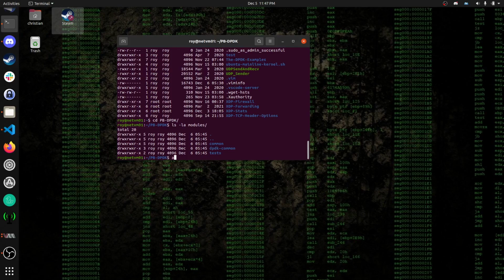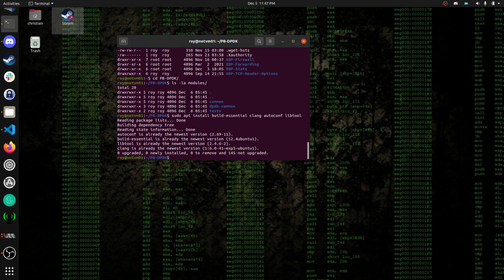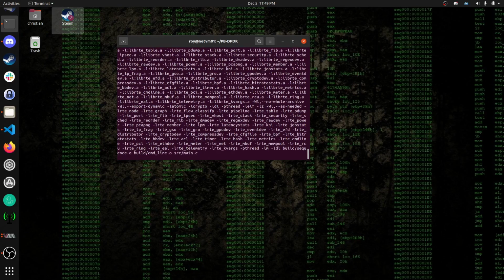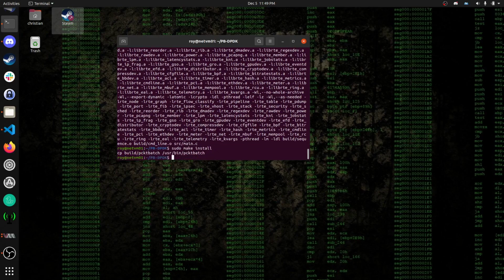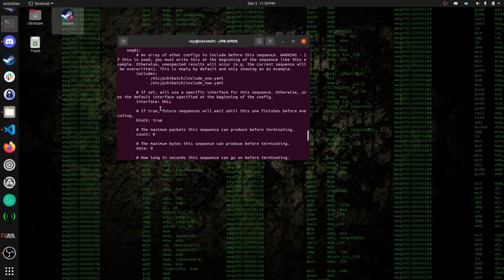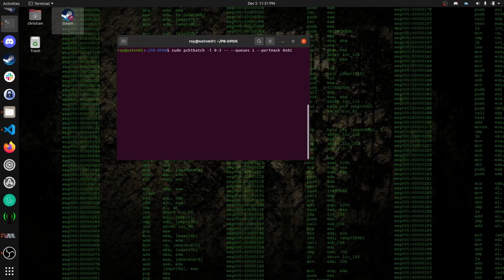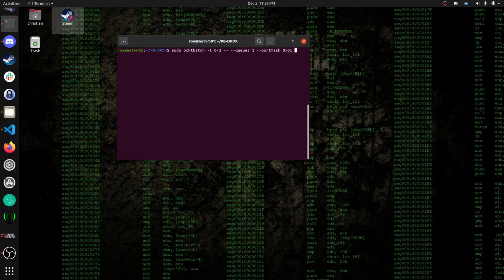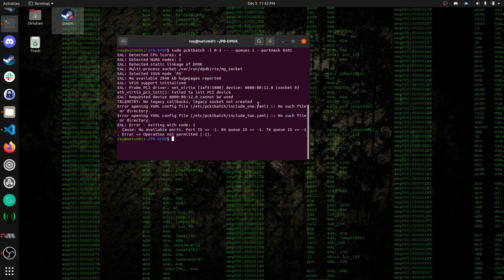Packet Batch - Installing The DPDK Special Version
How to install Packet Batch's DPDK version. This is the fastest version of Packet Batch. However, requires a kernel-bypass library called the DPDK (Data Plane Development Kit). The DPDK only supports specific hardware and is also more complicated to install. With that said, this version does not support TCP cooked sockets non-like the Standard version. Documentation on the DPDK (hardware requirements and installation guide) may be found below.

The following is a link to the GitHub repository for this version.

P.S. Sorry if my mic was a bit sensitive and for the breathing noises. I have a slight cold at the moment.

WARNING - I do NOT support using Packet Batch maliciously or for targeted attacks. It was made for pen-testing your OWN network along with helping other developers understand AF_PACKETv3 sockets further. Use at your own risk and I am NOT responsible if any damage is done.